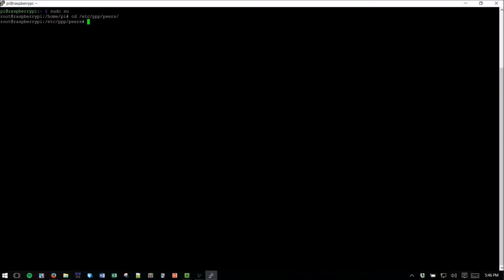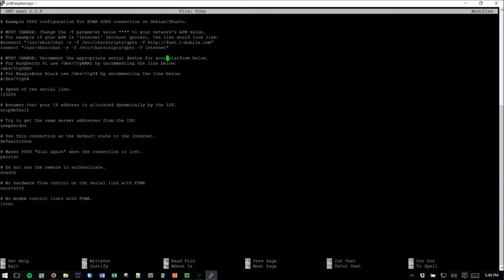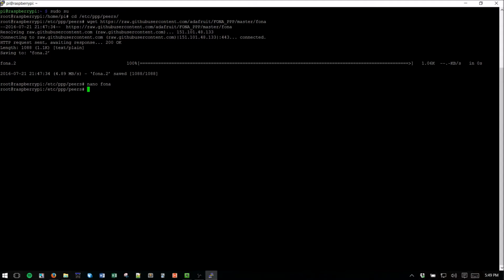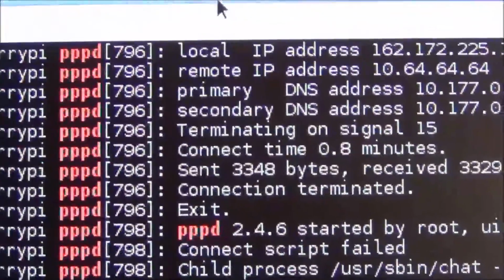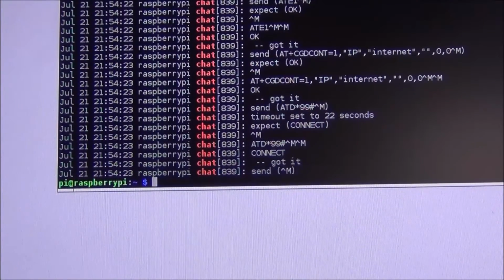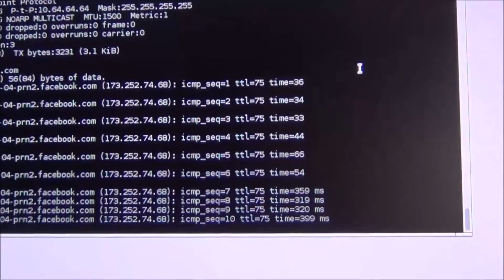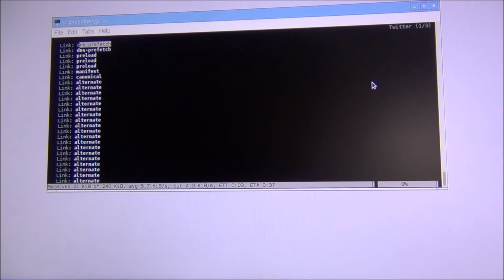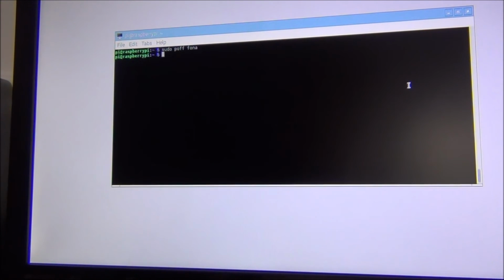FONA Setup 3: GPRS(2G) Configuration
2G FONA Configuration with your Raspberry Pi! In this video I teach you how to configure 2G data with your Raspberry Pi! This is the final video in the FONA setup series. Enjoy!
Command:
Instrumental produced by Chuki.